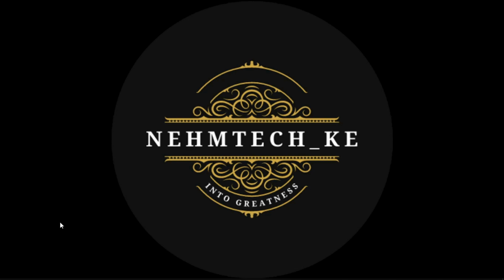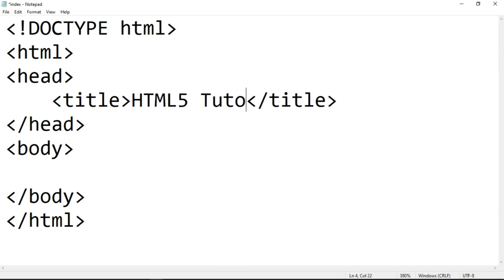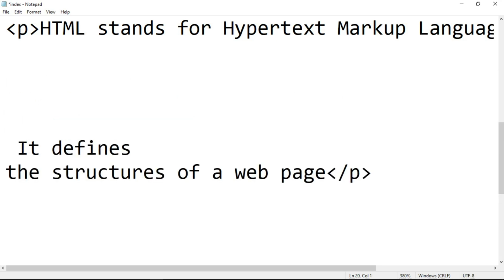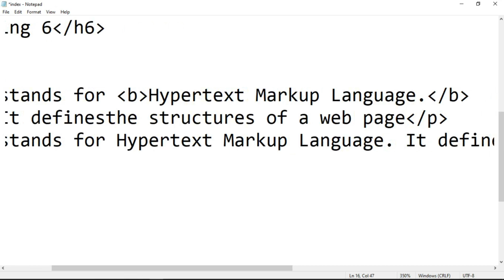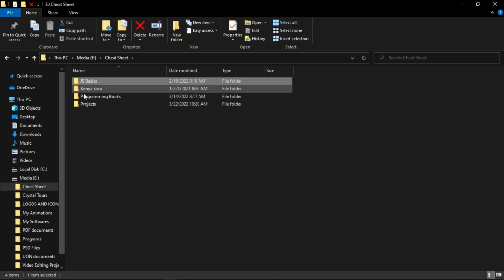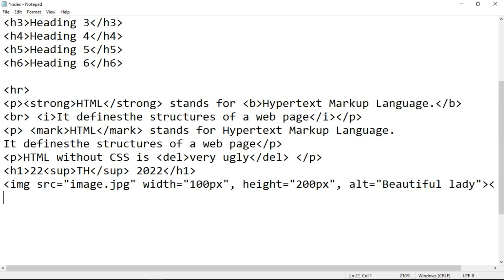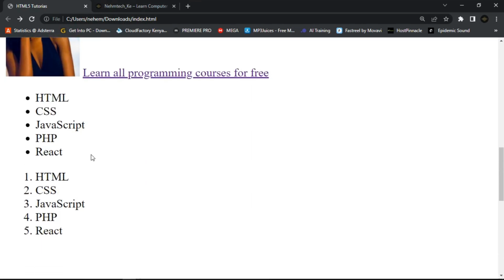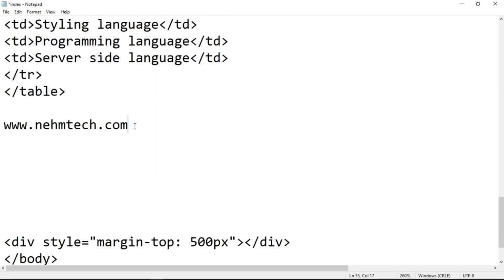HTML5 complete 2022 beginners turorial